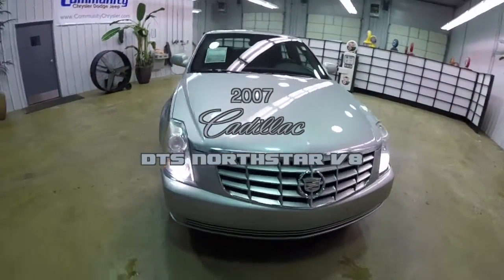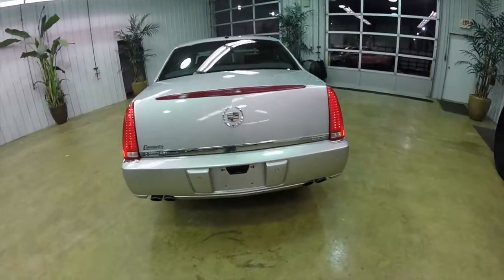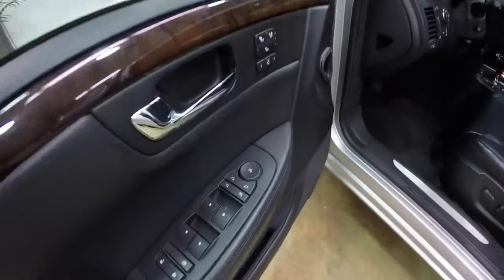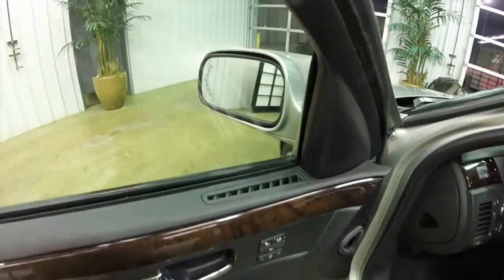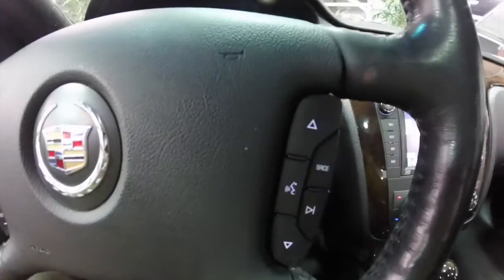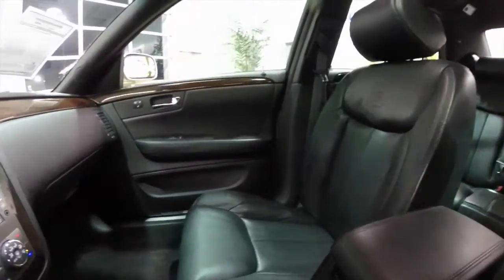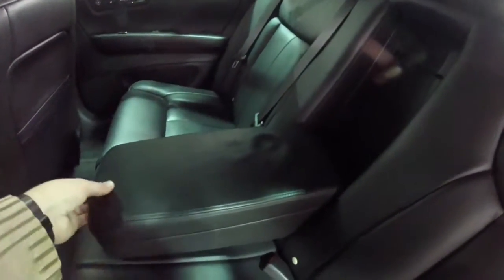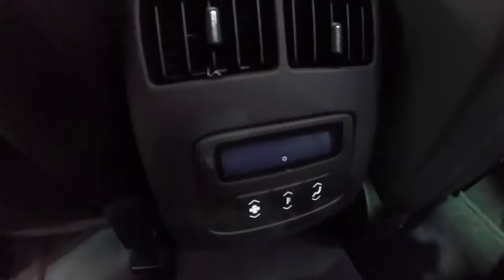2007 Cadillac DTS|17703A